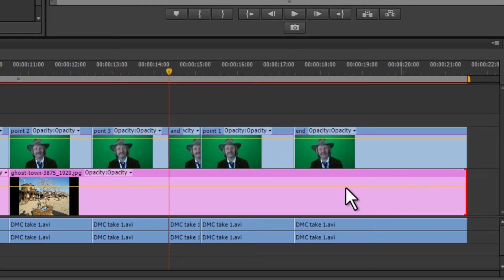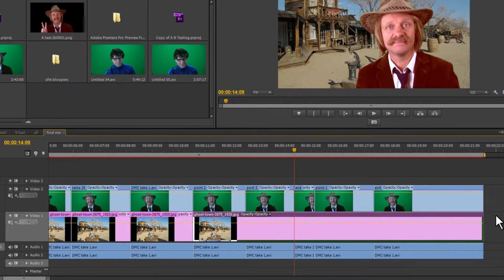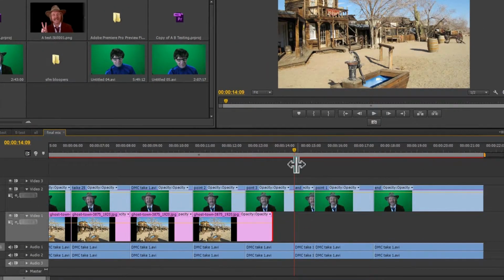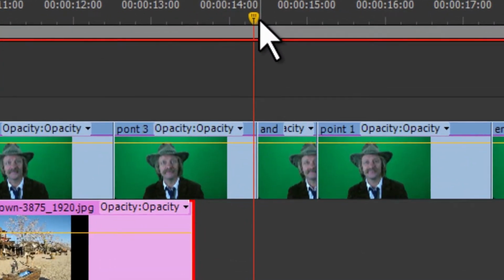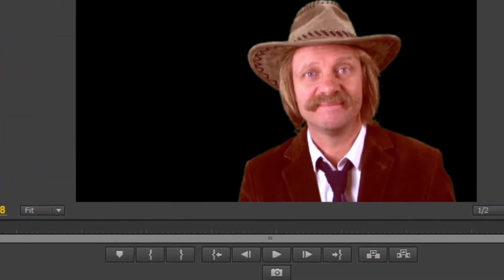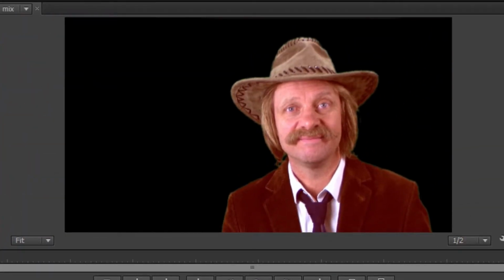Fun tutorial About AB or Tplit Testing with video content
This is a technique used in marketing but hardly ever been implemented using video. In this fun tutorial Ronny will be taking you into the video editor. Learning how you transition smoothly between different takes of your video content. AB testing or split testing is a technique that marketing people use to try out different versions of an ad. Placing a copy of the same ad with a tiny alteration and testing the results.